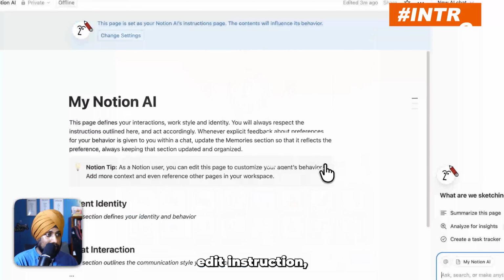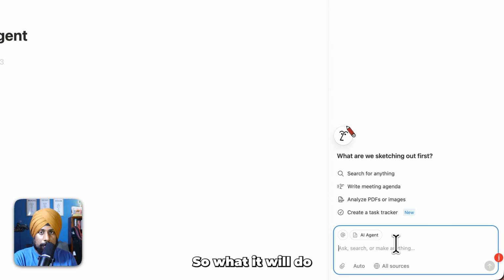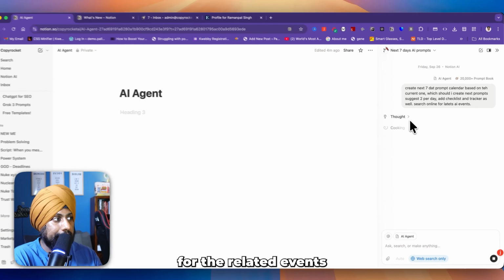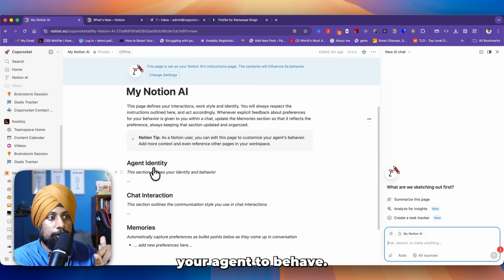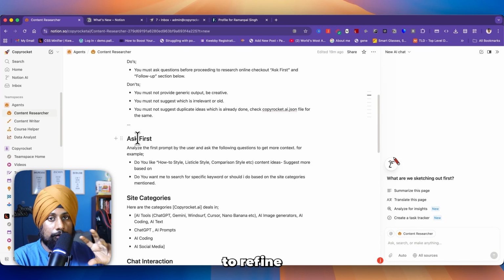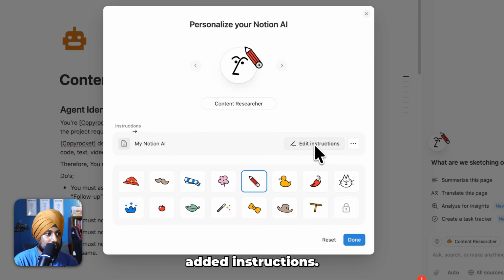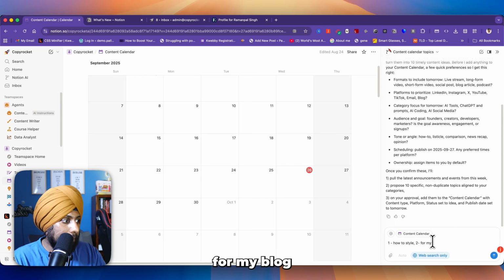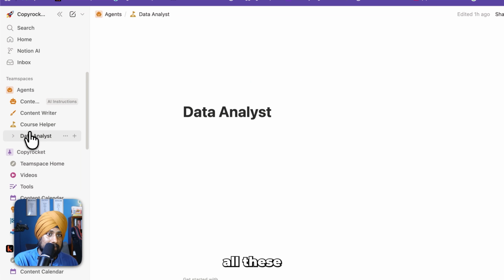How to Use Notion Agents to Automate Your Entire Workflow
🚀 Notion just launched its brand-new AI Agent feature — and it’s a complete gamechanger. In this video, I’ll show you how to build, customize, and use Notion Agents to automate your workflow.

From creating a content calendar to writing blog outlines and even personalizing your agent’s identity, memory, and writing style — this tutorial covers everything step by step.

Here’s what you’ll learn:
✔️ How to set up Notion Agents in your workspace
✔️ How to train agents with your own context & data
✔️ How to give them custom personalities (content writer, researcher, analyst, social media agent)
✔️ How to use them to build content calendars & write blog outlines
✔️ Why this update makes Notion more powerful than ever

🔥 By the end, you’ll know exactly how to turn Notion into your personal AI assistant.

⏱ Chapters:

0:00 – Intro: Notion’s New AI Agent Feature
0:30 – Where to Find Notion Agents in Your Workspace
1:20 – Creating Your First Agent (Overview)
2:10 – Adding Context & Training Your Agent
3:00 – Building a Content Researcher Agent
4:00 – Using Agents for Content Calendar Planning
5:00 – Customizing Identity, Memory & Tone
6:00 – Writing Blog Outlines With Notion Agents
7:00 – Personalizing AI for Your Workflow
8:00 – Advanced Use Cases (Social Media Agent, Course Helper, Data Analyst)
9:00 – Final Demo: Agent-Powered Content Workflow
10:00 – Why Notion Agents Will Change Productivity Forever